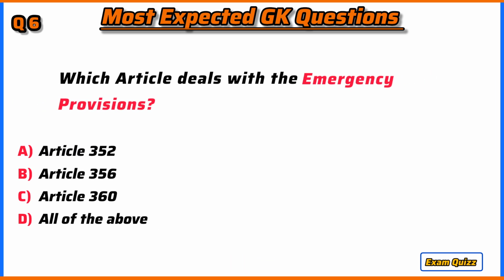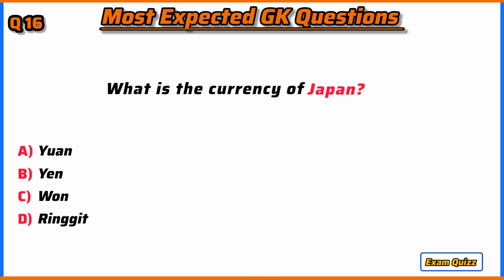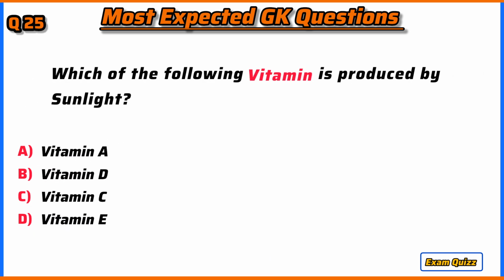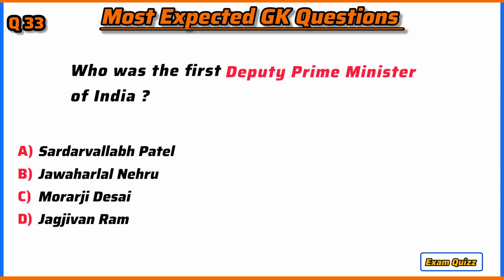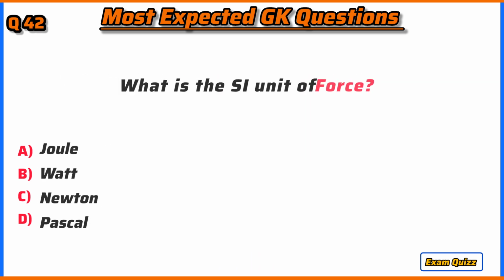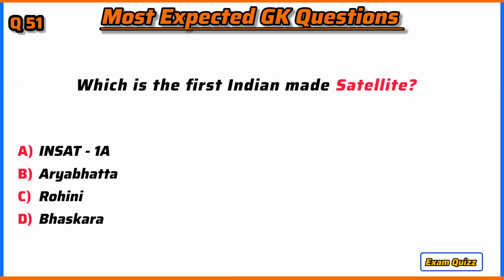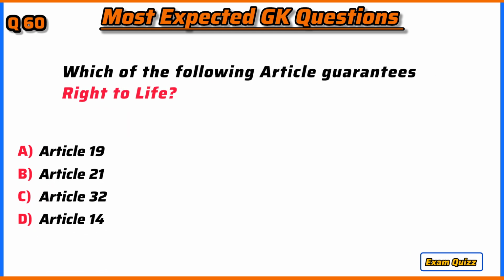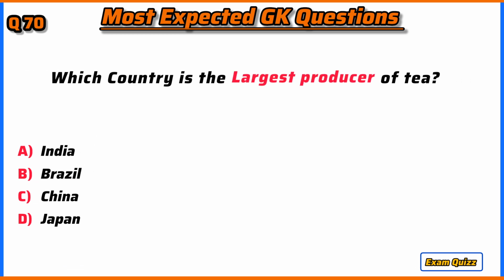Top 70 GK Questions for SSC & UPSC | Most Expected MCQs | General Knowledge | Exam Quizz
Are you preparing for SSC CGL, CHSL, MTS, GD, Railways or State exams?

This video covers Top 70 Most Important GK Questions that are frequently asked and most expected in competitive exams.

📌 Topics Covered:
✔️ Indian History
✔️ Indian Polity
✔️ Static GK
✔️ Important Firsts in India
✔️ Nobel Prize Questions

🎯 These GK trap questions can decide your final selection!

👉 Watch till the end & comment your score 🔥

ssc gk questions,
top gk questions for ssc,
ssc most expected gk,
gk trap questions,
static gk for ssc,
ssc cgl gk,
ssc chsl gk,
important gk mcqs,
gk questions for competitive exams,
exam quizz gk